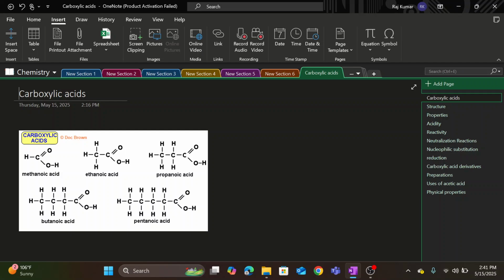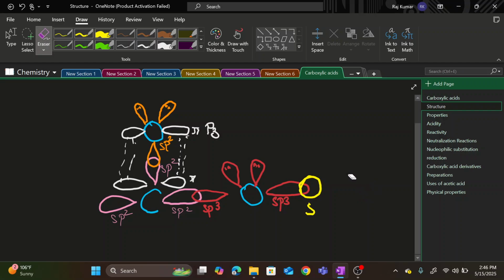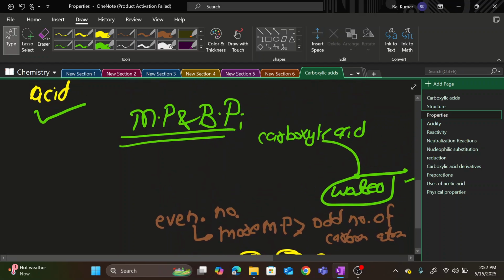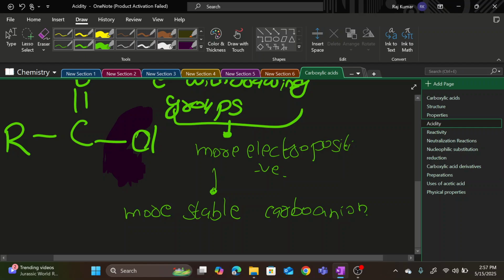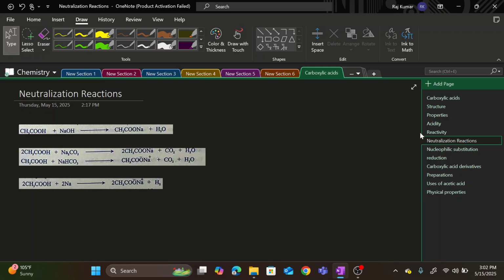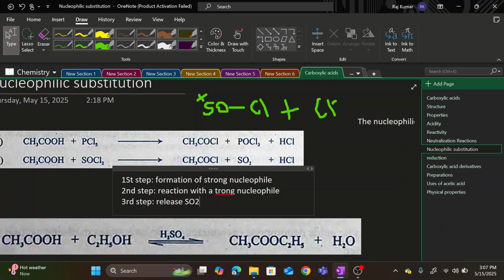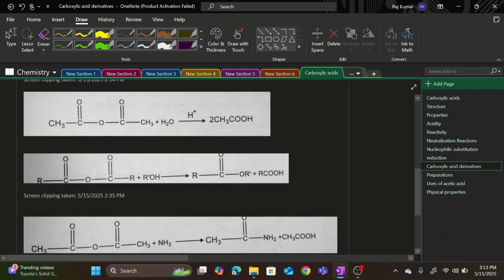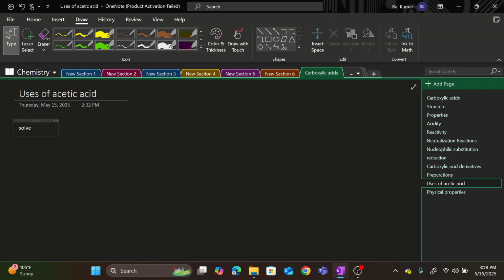Carboxylic Acids | Organic Chemistry | Learn With Raj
In this video, we have discussed the detailed study of Carboxylic Acids.